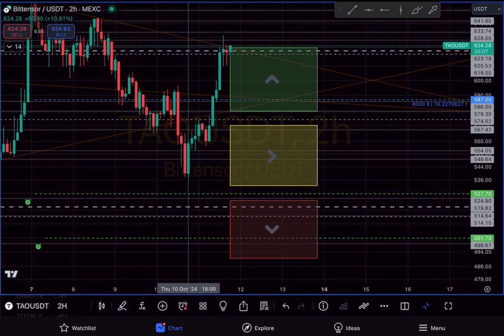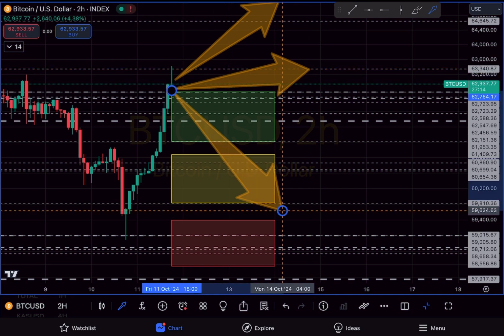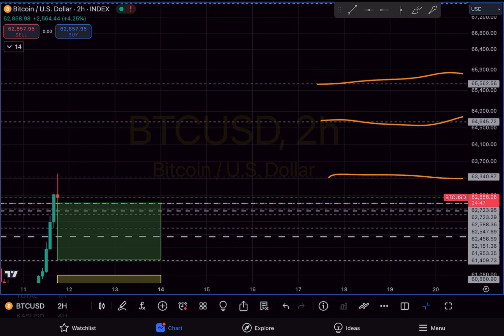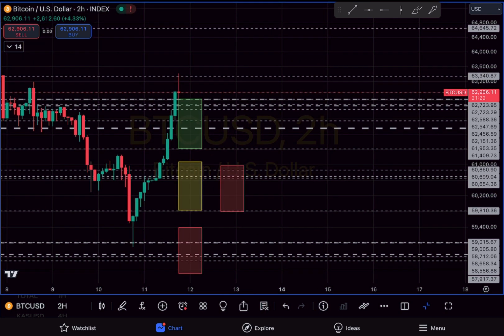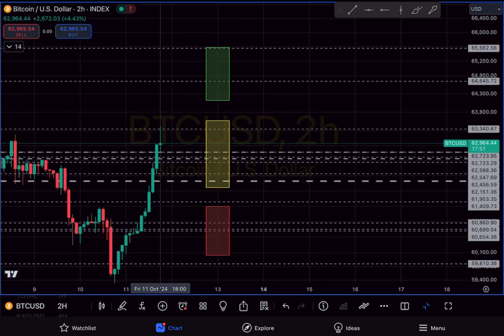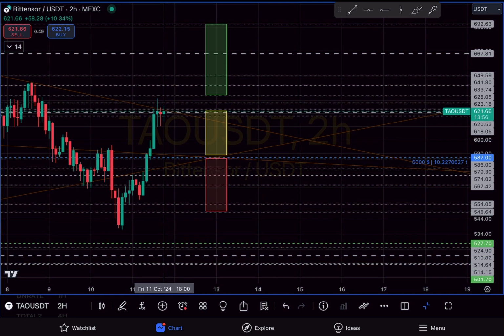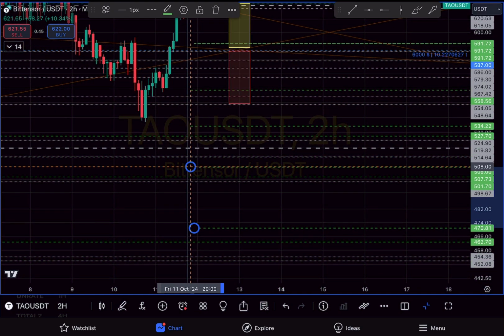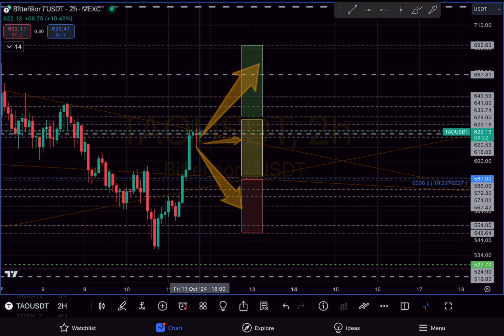How To Predict TAO & BTC Price Like Us? | 12 Oct Update | Hacking Crypto Trading with PD Levels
In this video, we walk you through how to profitably trade cryptocurrencies using our PD levels, with a special focus on Bittensor (TAO) as a case study.

We cover:

- A breakdown of Bitcoin's price action and its importance for trading altcoins like Bittensor (TAO)
- How PD levels provide institutional-grade support and resistance zones for precision trading
- Real-life examples of trading Bittensor using PD levels, and how these levels are different from standard Support & Resistance levels
- A look at short, mid, and long-term buy zones for accumulating TAO
- An exciting announcement about a FREE pilot trial of our PD levels for select cryptos like Bitcoin, Solana, Bittensor (TAO), Kaspa, and Qubic.

PD levels provide institutional-grade support and resistance zones, helping you cut through market noise, reduce emotional trading, and improve your risk management and trading strategy. Whether you’re a seasoned trader or just starting, these tools can give you a serious edge in the market.

for daily insights and analysis to help you make informed trading and investment decisions.